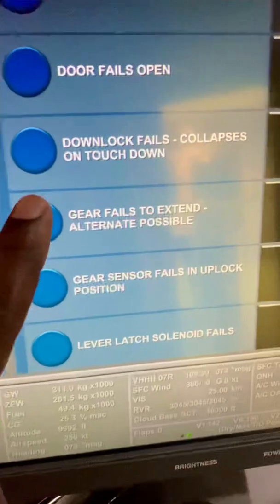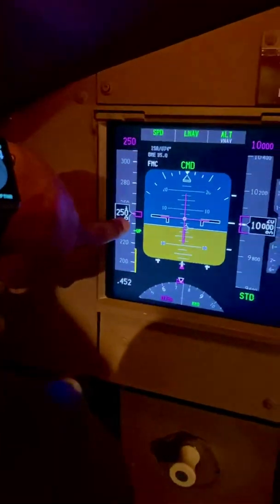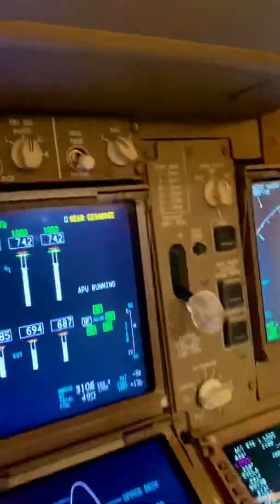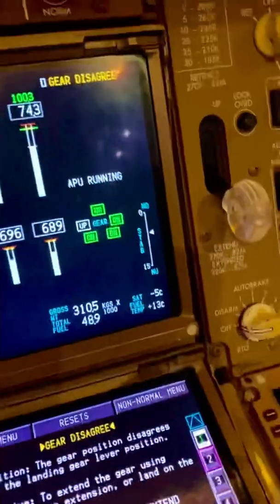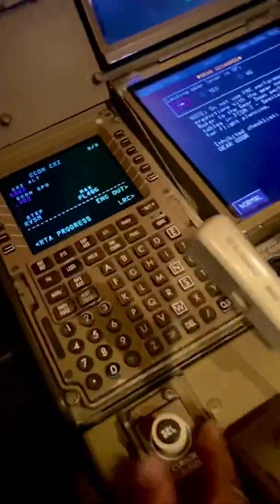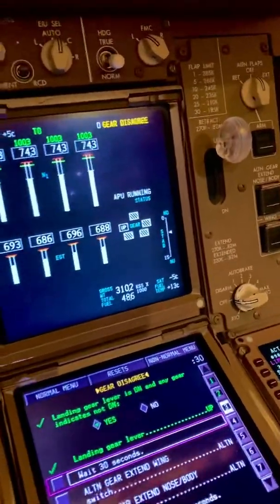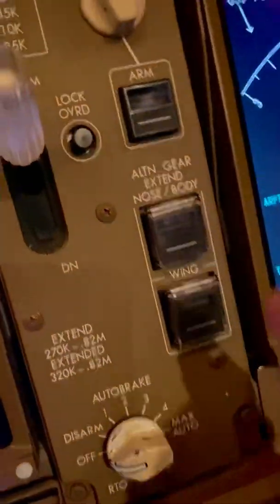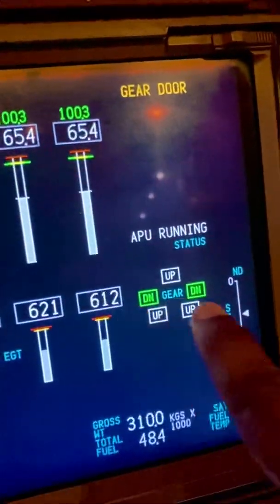Boeing 747-8 ‘Superjet’ Alternate Gear Operation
Hello! How do you do. This is the first in a two part video series talking about Alternate landing gear extension when the normal system fails on the Boeing 747-8 ‘Superjet’. The Boeing 747 does not have large levers or hand cranks with lots of muscle needed to wind the gear down or pump it down etc like some other aircraft types which I will not mention. Alternate Gear operation is a set of switches that I have shown you before in the lead up to this video clip. In the second part of the series, I’ll show what happens to the rest of the landing gear that is operating normally. Have a watch and listen. Hope you like it😀. Chi Di Gin! Later for part 2 in a few days time😀✈️✈️✈️👍🏾